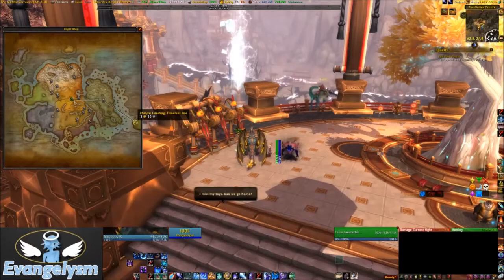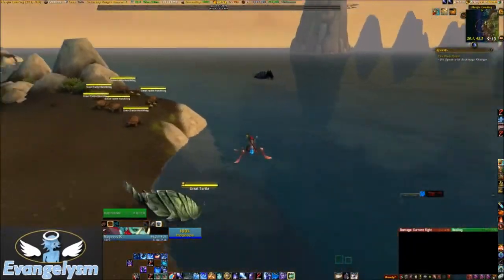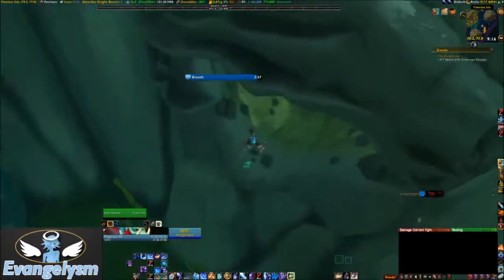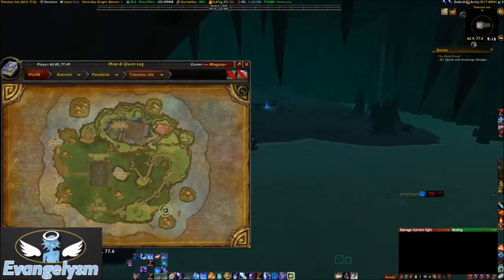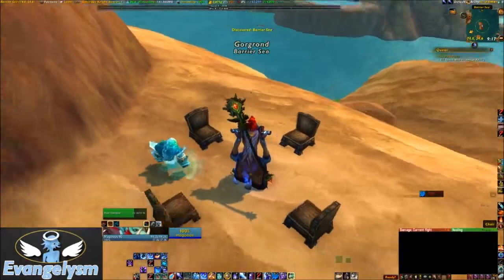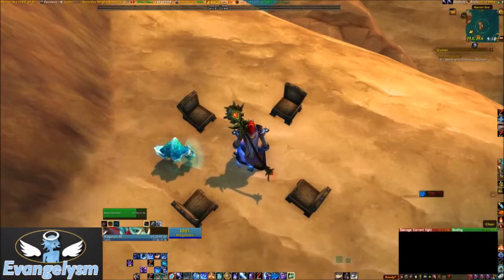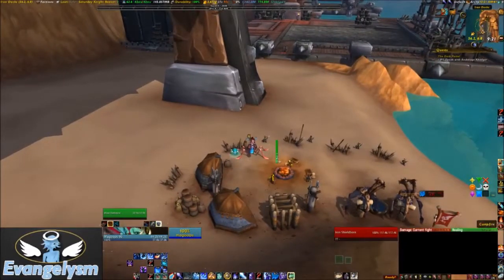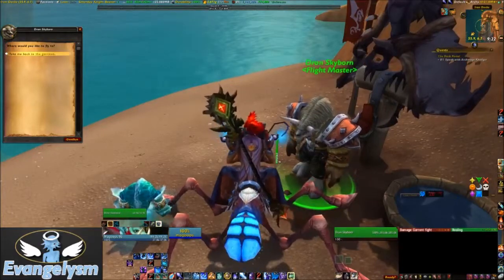How to Bypass Tanaan Jungle as Horde character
This video shows how skip the Tanaan Jungle starting experience for Warlords of Draenor, as a Horde character, as per Blizzard Watch's post;